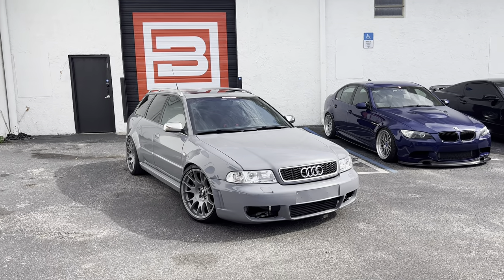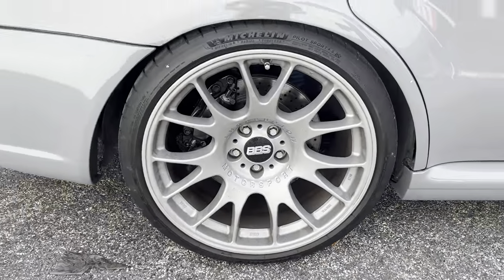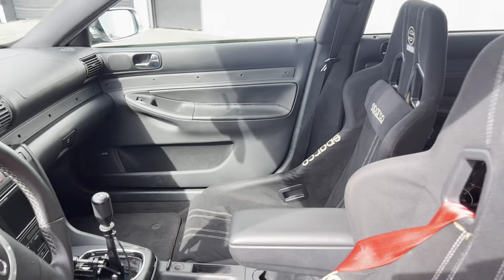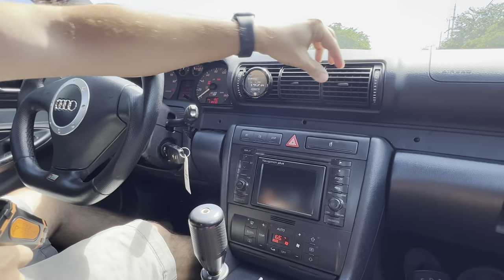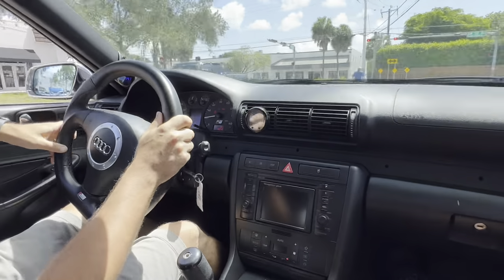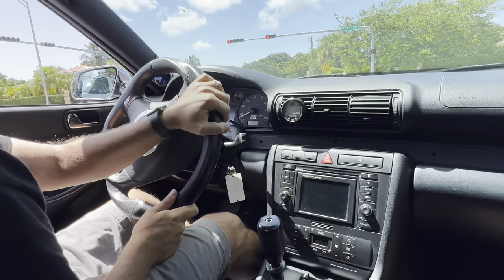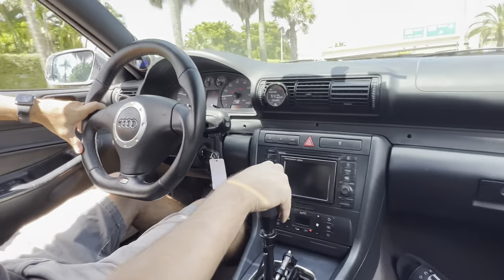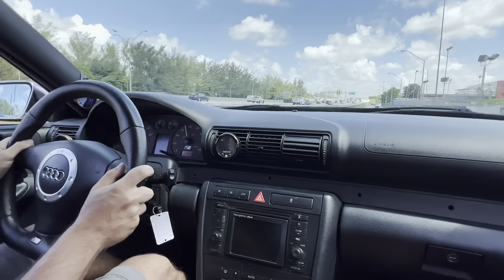2001 AUDI B5 S4 AVANT Widebody Big Turbo 700+ HP SPOOLBUS! Flyby Walkaround & in car (SOLD)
2001 Audi S4 Avant B5 Wagon.

Available now is this turn key B5 S4 that has been converted to wide body with OEM RS4 body panels (fully documented). We have personally owned this car for the past 5 years and it has been nothing short of amazing to own and drive. This example has a built 2.7L engine with 2.8 heads making over 650whp.

Below the build list and accessories that make this car as special as it is. The car has been serviced periodically, it is garage kept and sits on a battery tender.

Interior:

- Sparco Seats
- CAE Style shifter
- Audi TT Flat bottom Steering wheel
- RNS-e Navigation
- Ice cold AC/Heater

Suspension/Wheels/Exterior:

- Bilstein PSS9 Coil overs
- Brakes: Brembo GT front & rear big brake kit, with all upgraded stainless steal lines
- Brembo race pads
- 18' RPF1 Available for less price
- 19x10 BBS CH on Michelin Pilot Super Sport
- Apikol Rear differential mount
- All new control arms
- Individual AFR (2) banks
- Euro Spec Headlights

Engine / Transmission / ECU:

- Fully built 2.7L
- IE Rods
- Mahle Sport Pistons
- New crank
- Borg Wagner EFR 8374 .92 AR
- Ported and polished exhaust manifolds
- Ported and polished intake manifold
- 2.8L Exhaust Manifolds
- Super Tech Valve train, titanium retainers, new lifters
- AEM Water meth kit with upgraded 160psi pump
- Custom made dual breather Catch Can
- ARP Head Studs & Main Stud kit
- 2.8 heads
- R8 Coil pack Conversion
- Super tech Valve Kit
- Tread stone intercooler 3.5" core
- 4:1 center differential-
- Billet twin fuel pump in-tank set up (good for 800hp on e85)
- Newly powder coated plumbing
- FX850 Twin disk clutch
- Neuspeed sway bar

List goes on and on. Car is extremely sorted and ready to be enjoyed by the new owner.
Car is currently running at 28psi on e85 (low boost). (32psi high boost)

More photos and video available upon request

Financing available
We take trades up or down
Worldwide Shipping Available